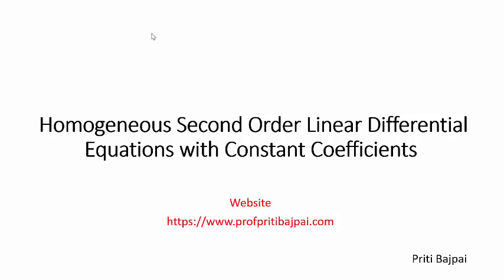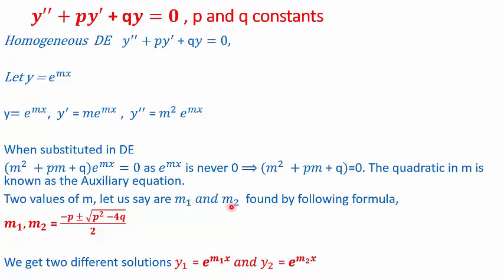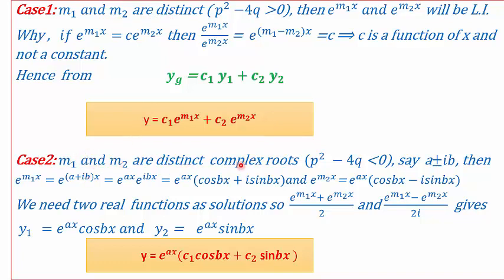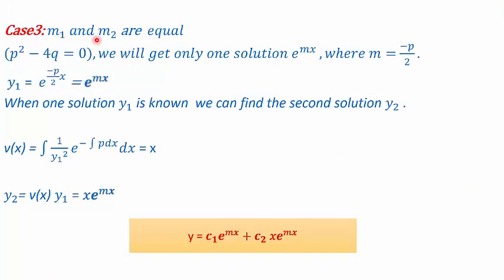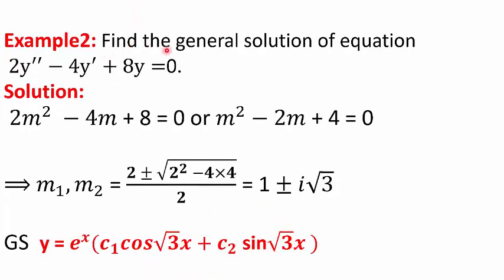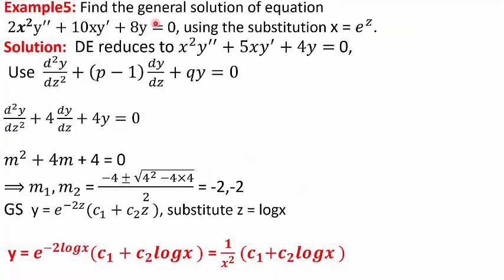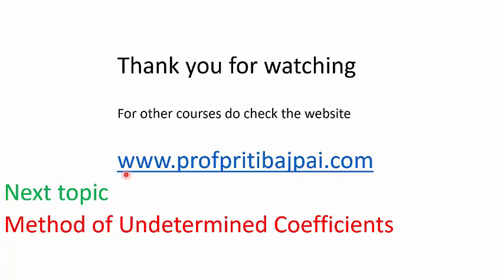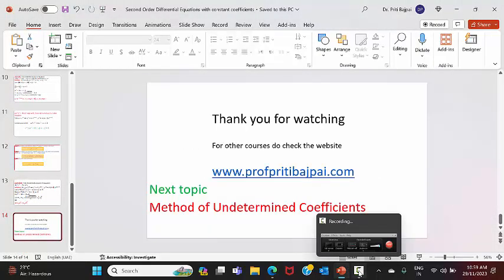Second Order Homogeneous Differential Equations with Constant Coefficients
In this video Second Order Homogeneous Differential Equations with Constant Coefficients are solved with examples. Some special differential equations like Euler's Equidimensional equations and Cauchy- Euler Equation are also explained with examples.

For other courses do check the website